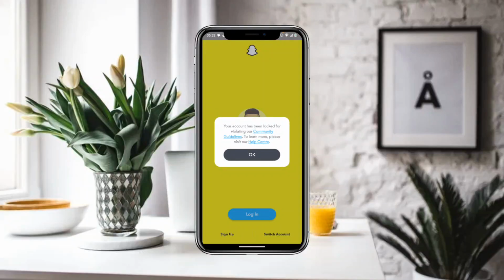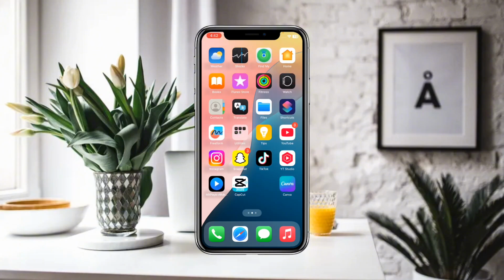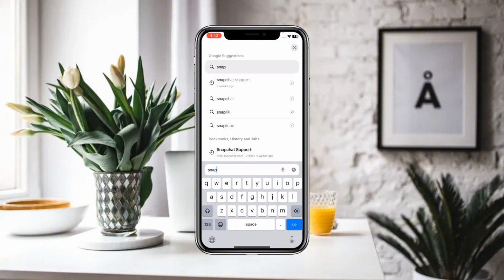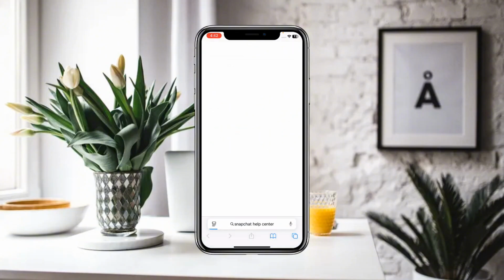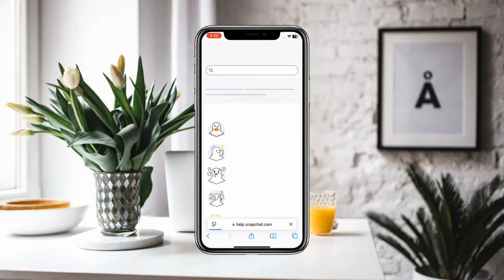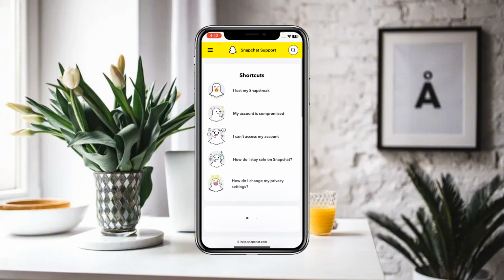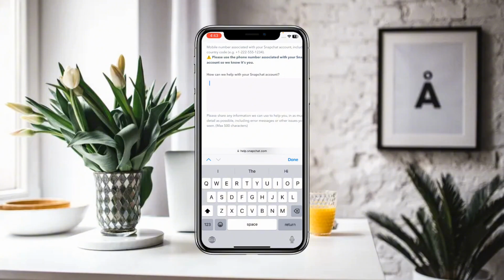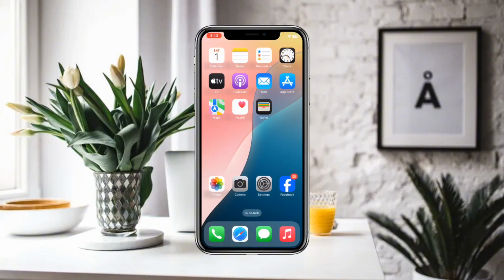Fix “Your Snapchat Account Has Been Locked” on iPhone | Community Guidelines Violation Error (2025)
Is your Snapchat account locked for violating community guidelines? Don’t panic — in this video, we show you exactly how to fix the “Your account has been locked” error on Snapchat using your iPhone in 2025.

What You’ll Discover in This Video:

Why Snapchat locks your account for guideline violations

How to request account unlock via iPhone

Steps to avoid permanent suspension

How to contact Snapchat support directly

Tips to protect your Snapchat account in the future

Whether your account was locked by mistake or due to suspicious activity, we’ll help you regain access the right way.